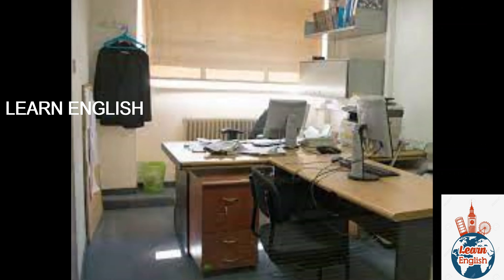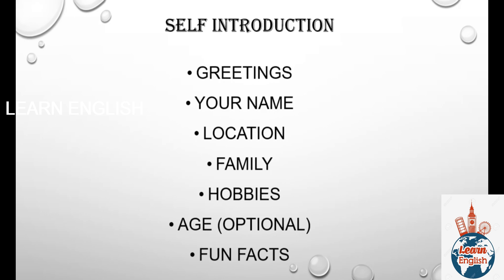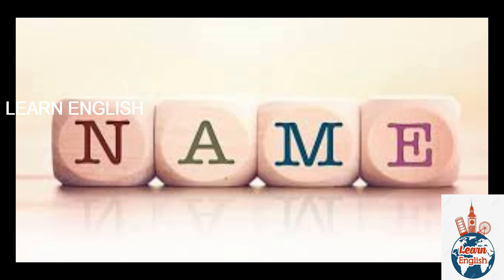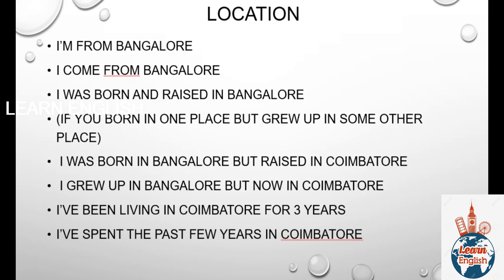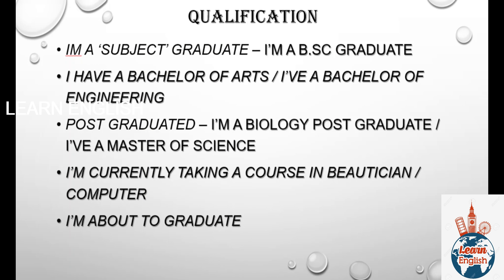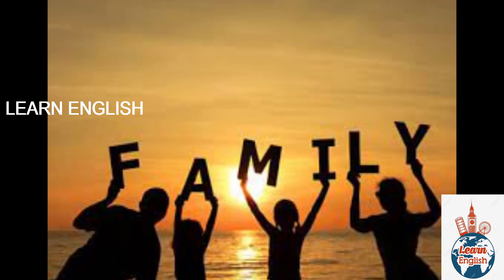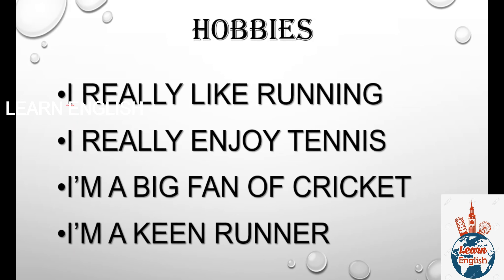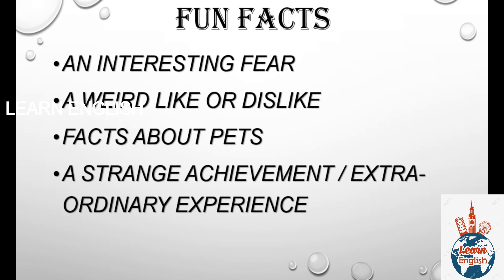How to introduce yourself? | Self Introduction | Tips to improve | Introduce myself | Learn English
# introducemyself

In this video,  I've shared How to introduce yourself
It helps you to introduce yourself in your class  or college or any other field.
Self Introduction
Tips to improve
Learn English

Our channel can help you with -
* Improve your spoken English.
*Improve your English grammar.
* Helps to improve your pronunciation, fluency and vocabulary.
*Practice your reading skills.
* Helps your mind to prepare dialogues during a conversation.

👉On this channel, all the lessons are specially designed for all level learners.

I hope this video is helpful !!! Thank you very much for watching ☺️